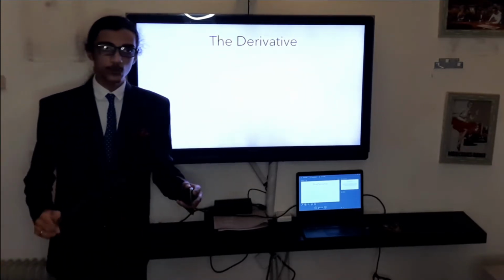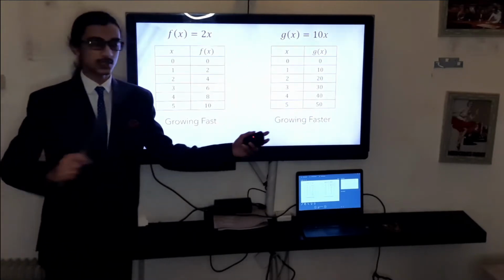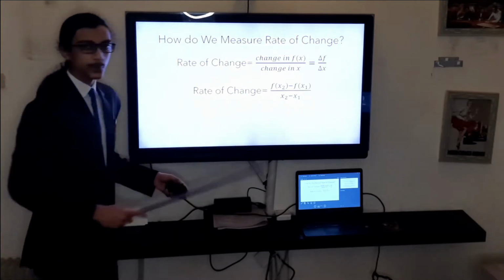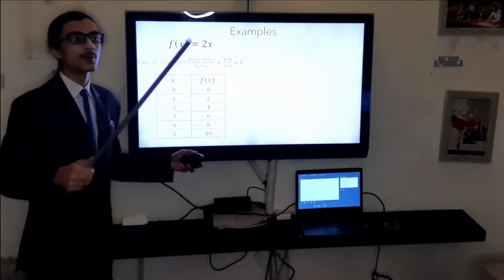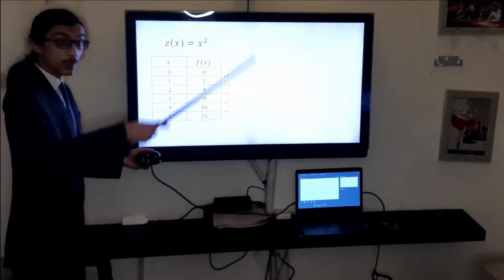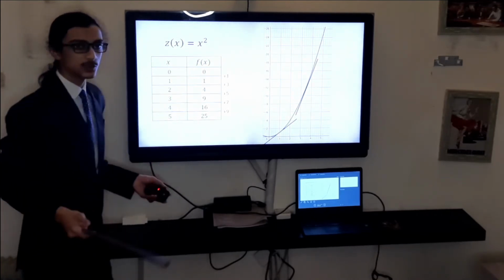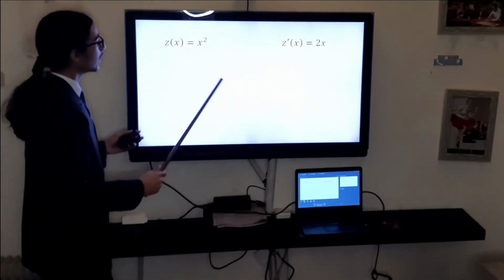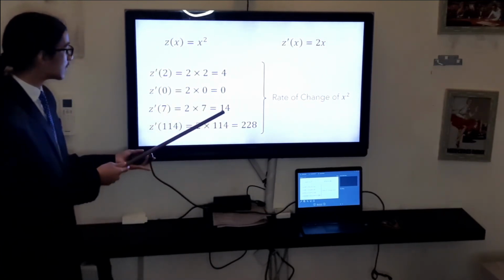The LSMP Lectures on Calculus | Lecture 01 | Understanding Derivatives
This lecture is the first in a series of lectures about Calculus created and taught by Agastyaa Vishvanath. These lectures are affiliated both with the LSMP (Lancerian Society of Mathematics and Physics) and with the Y Project, and focus on taking a uniquely conceptual and intuitive approach to teaching the topic of 'Calculus' while not sacrificing on the content of the subject.

You can visit the 'Y Project' Website at: Sagnik Please insert